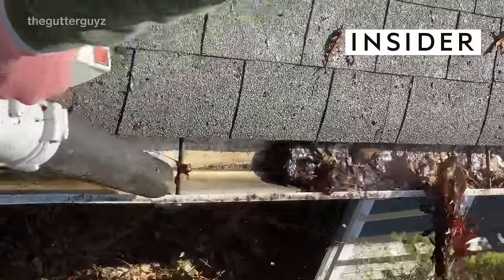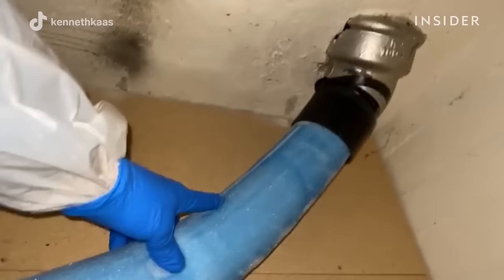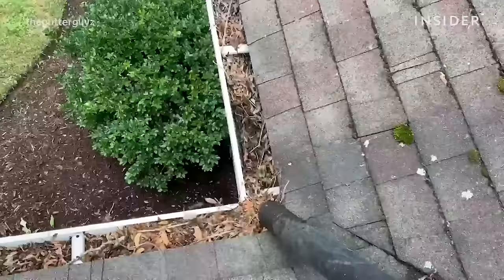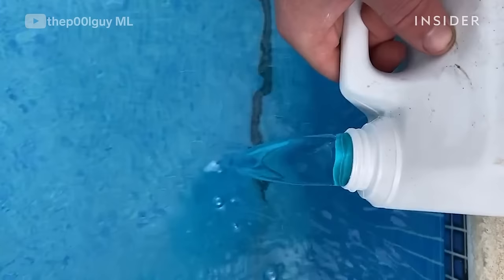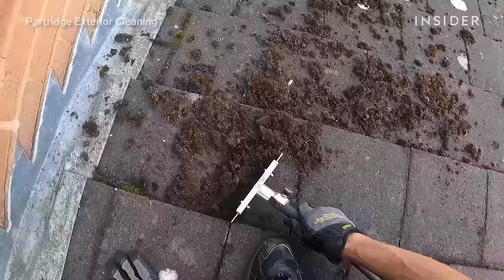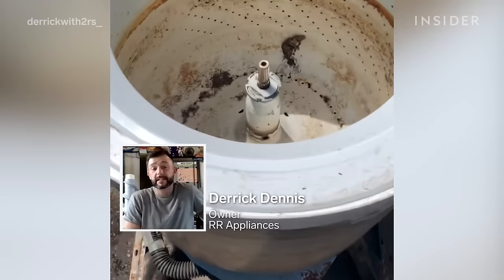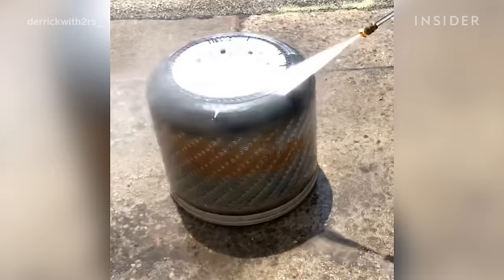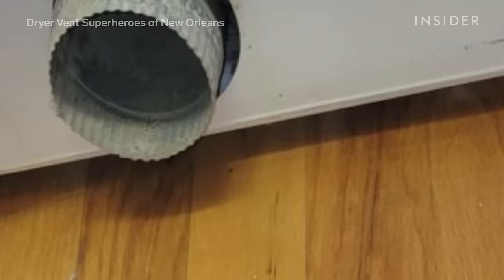8 Experts Deep Clean Decades Of Household Grime | Deep Cleaned | Insider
Eight professionals walk us through how they deep clean hard-to-reach and often overlooked areas around the house. These challenging projects often require specialized skills due to the accumulation of grime over time. Think clearing out an air vent that hasn't been touched in almost half a century or restoring a roof that’s been neglected for nearly three decades. These specialists prove that some things — like excavating sewage pipes — are best left to the professionals.

0:00 Intro
0:47 Air ducts
4:33 Sewage pipes
8:08 Gutters
12:56 Indoor pools
17:57 Home exteriors
22:47 Roofs
27:12 Washing machines
33:02 Dryer vents

8 Experts Deep Clean Decades Of Household Grime